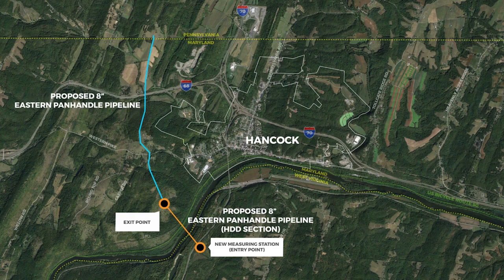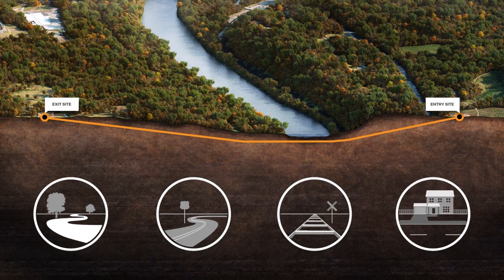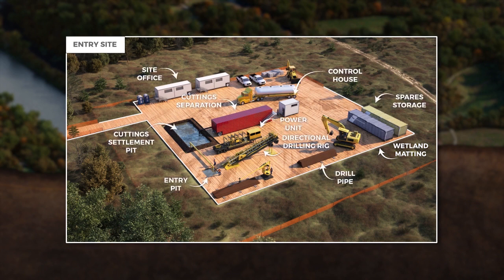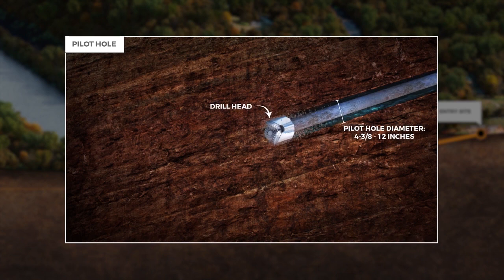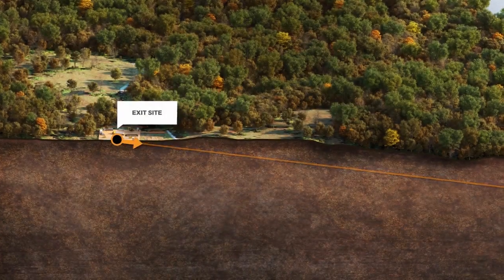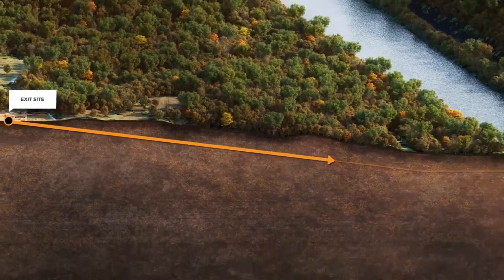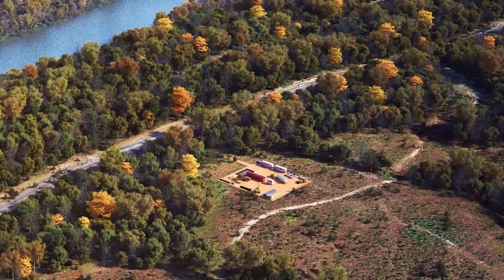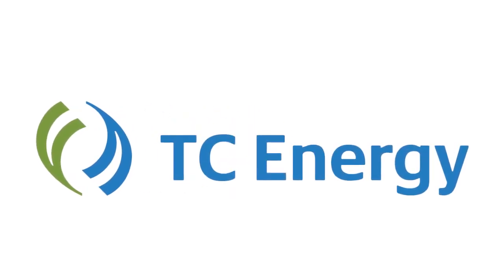TCEnergy — Pipeline Construction — Eastern Panhandle HDD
TCEnergy uses HDD (horizontal directional drilling) and other important construction practices to minimize our environmental impact during pipeline construction.